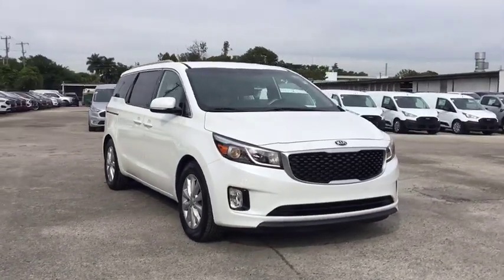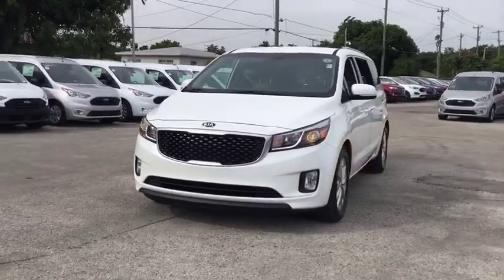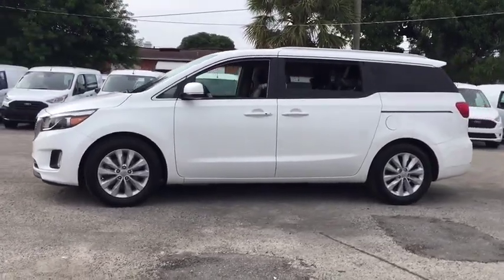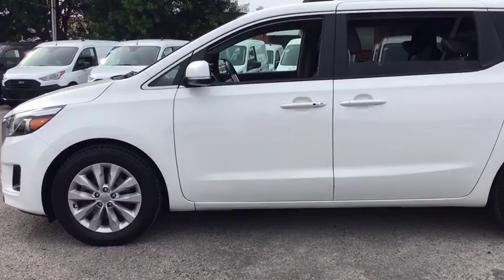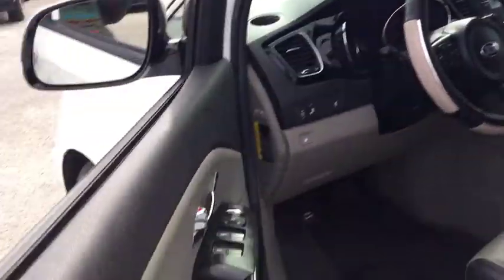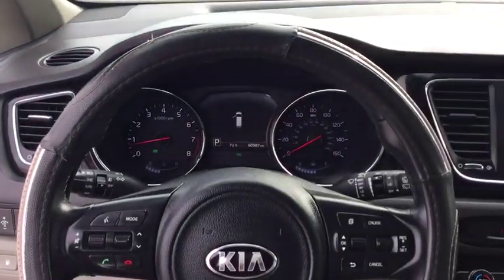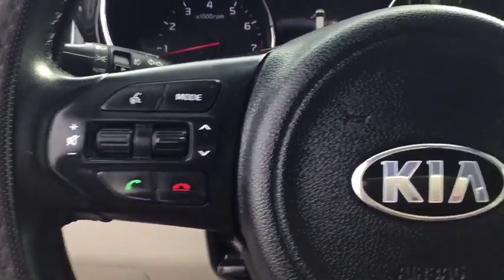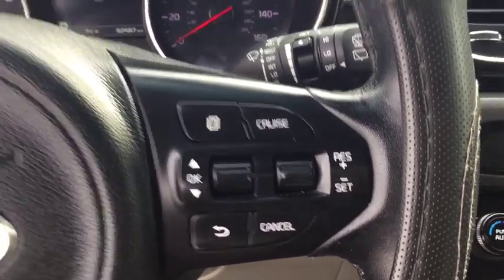2016 Kia Sedona Miami, Kendall, Miami Gardens, North Miami Hialeah FL P178209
Snow White Pearl Used 2016 Kia Sedona available in Miami, Florida at Metro Ford Miami. Servicing the Kendall, Miami Gardens, North Miami, Hialeah, FL area.

2016 Kia Sedona EX CARFAX One-Owner.